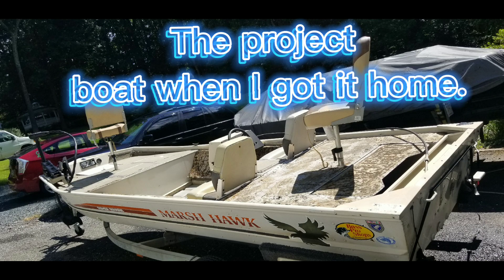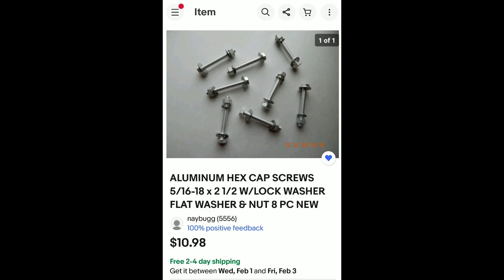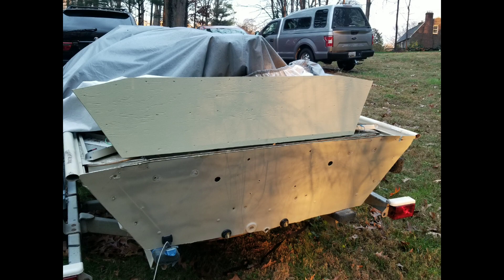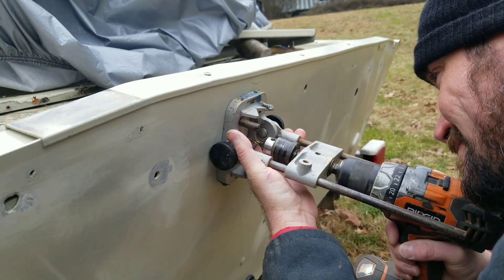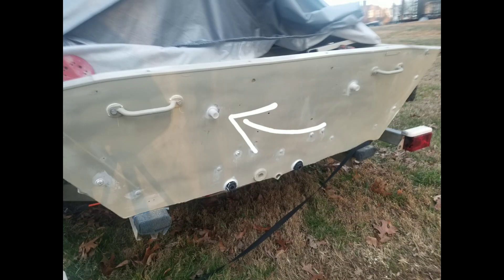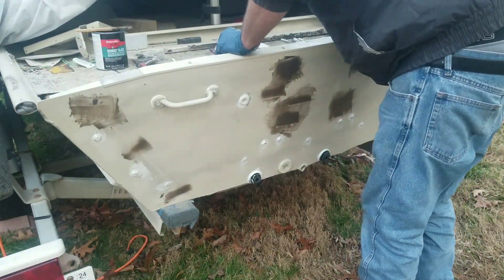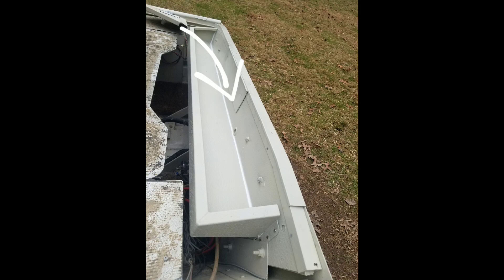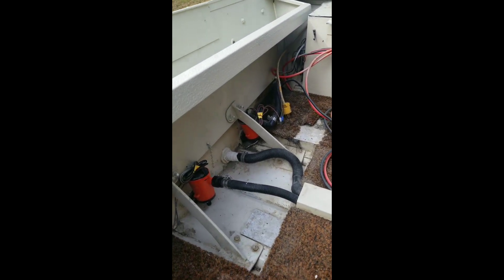Boat Transom Replacement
Short how to video on replacing a rotted wood Transom on an aluminum modified V bottom fishing boat, filling the old motor mount holes and sealing it up water tight.

Restoring a boat to be better than new. I purchased this boat this past fall of 2022 and have been restoring it to be mainly a crabbing boat but also a reservoir runner. Crabbing season starts this April and the reservoirs are closed until the end of March so I have a couple more months left. I first started with registering the boat and the trailer to make sure there were no issues with the titling a used boat. Boats in Maryland with motors are worthless without a title as DNR will give you some serious fines and or even take the boat. I also had to focus on restoring the trailer so I can get that titled and tagged as soon as possible. Now the Transom is finished I will be finishing the rest. Upcoming videos will include installing the carpet, wiring a 36 volt battery system for GPS control trolling motor, rewiring the lighting and live wells, installing 30 horsepower outboard motor and hooking up the controls.